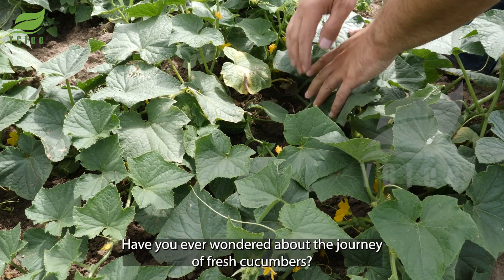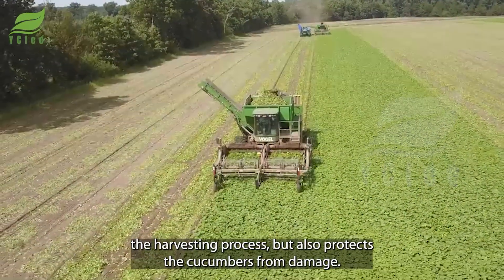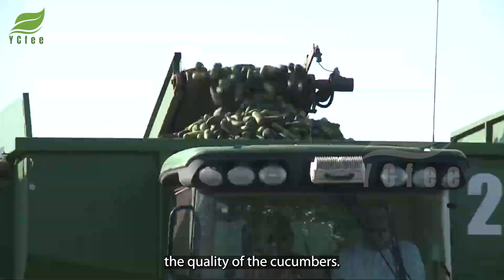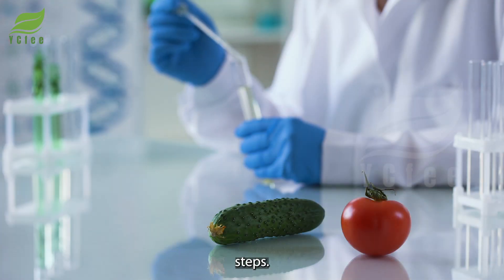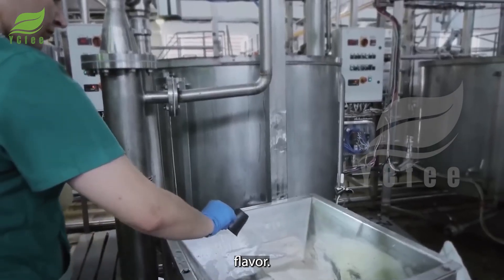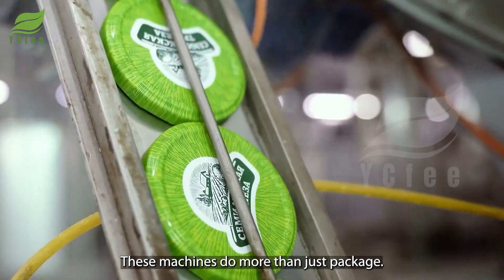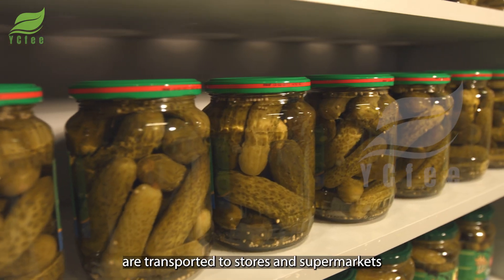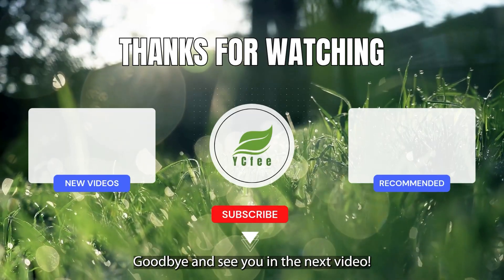This Giant Machine Changed Pickle Manufacturing Forever - How It’s Made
How are pickles made? We reveal the entire pickle manufacturing process, starting with the giant cucumber harvester that changed cucumber farming forever. This is how it's made. Our journey starts on the farm, where modern farming and agricultural technology are on full display. We'll show you the automated harvesting of cucumbers in action—it's a truly satisfying video of agritech. Then, we go inside the pickle factory. This is where the real food processing begins. From strict quality control to the amazing factory machines at the food factory, you'll see every step of the pickle production line. This is a fascinating look at the food technology that shows how food is made in modern agriculture. Join YCfee Discovery US on this exploration.

⏱ Timestamps:
00:00 - Pickle Manufacturing
01:10 - Cucumber Harvesting
05:17 - Pickle Factory Quality Control
07:39 - Cucumber Fermentation Process
12:03 - Automated Pickle Packaging
14:13 - Distribution to Stores
15:32 - Pickle Health Benefits

Welcome to YCfee Discovery US, your go-to channel for agriculture documentary content! We explore the power of modern agriculture technology, revolutionizing American Farming and the World. From cultivation to harvesting, see how modern agriculture technology enhances every step of farming and agriculture processing. Our videos showcase cutting-edge technology transforming harvest and optimizing processing on iconic farm operations. Dive into the world of agriculture with modern agriculture technology at its core.